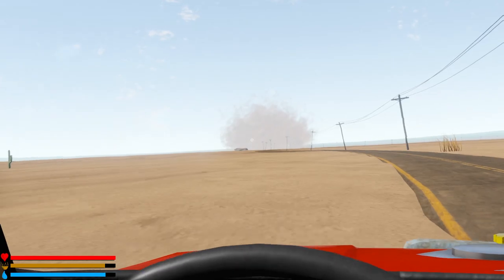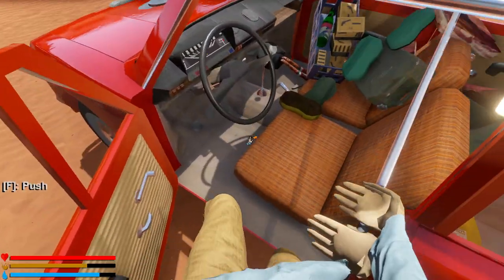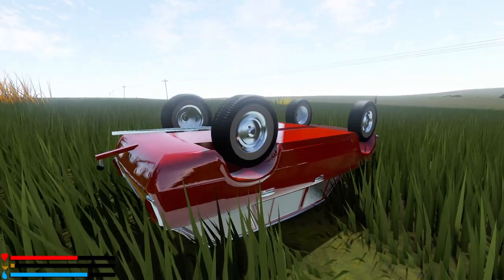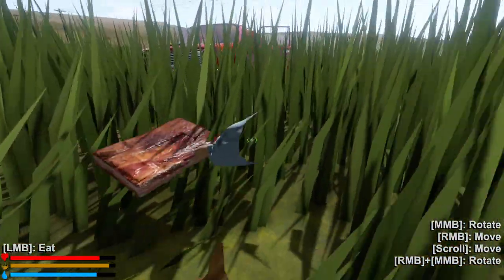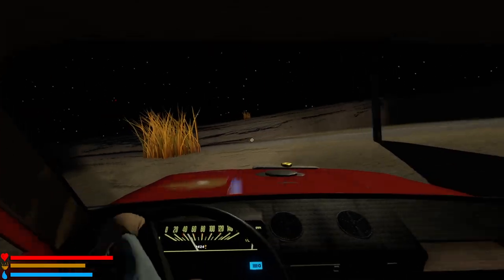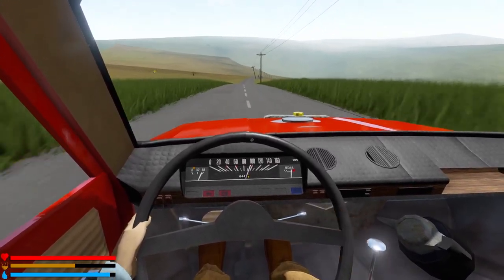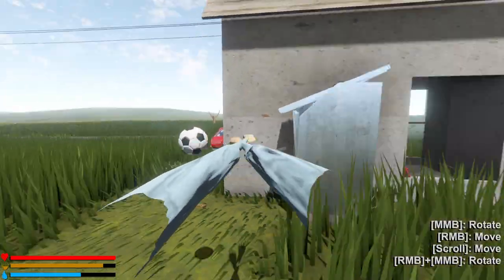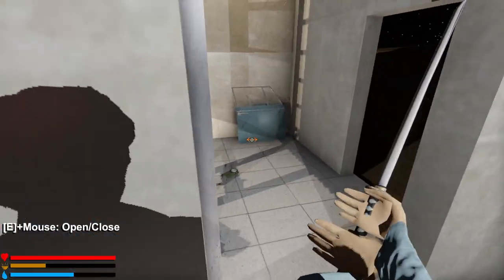The Long Drive - Season 02 Episode 11 - The Binocular Flight Program Came In Useful!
Season 02 Episode 11 of the PC game The Long Drive.

For this episode I used the binoculars to fly up into the sky to locate vehicle parts that flew off in crashes, also drove into and through a large storm cloud to see what happens...

Everything is recorded as I play with minimal progress cut out except for extended amounts of looting and decision making, but everything is shown and explained when recording continues.